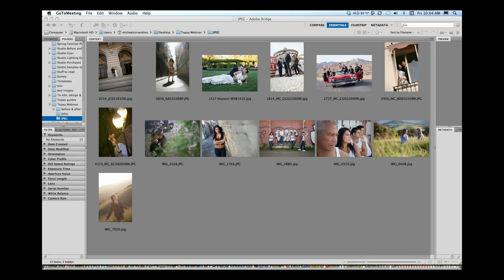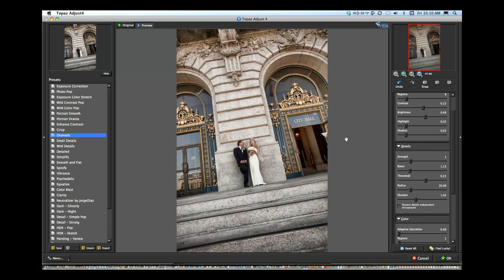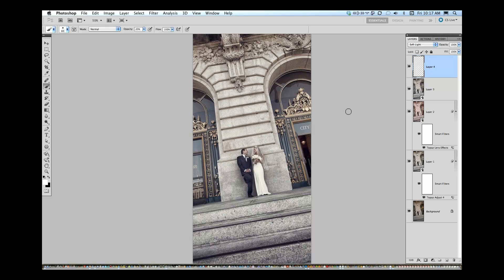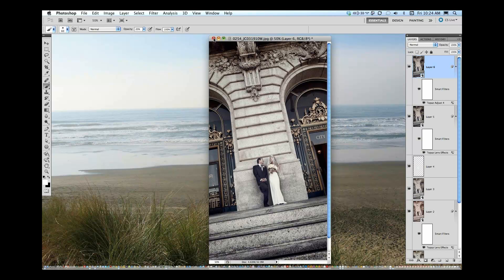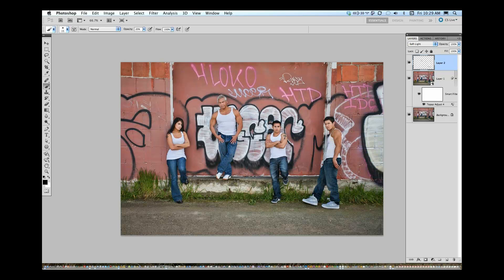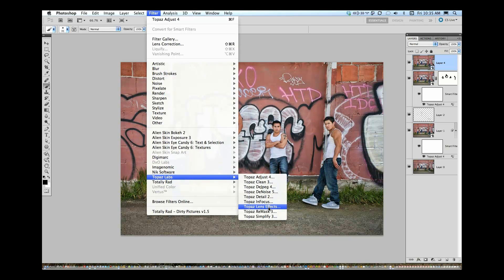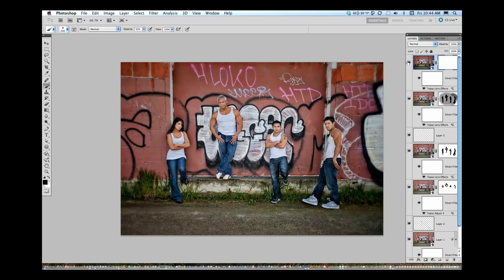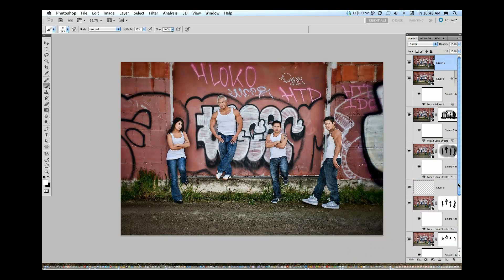Take Your Lifestyle Photography to the Next Level, presented by Michael Corsentino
Are you searching for a way to set your wedding, portrait and lifestyle photography apart from the crowd?  Join award-winning lifestyle photographer, Michael Corsentino, as he demonstrates how he uses Topaz tools to take his images to the next level.
Stylish, fun, creative, and totally unique images characterize Michael 's photography. His signature blend of photojournalism, fashion, and relaxed editorial styles have made Michael an in-demand destination wedding and portrait photographer.   WIth over three decades of combined photography and graphic design experience, we are excited to have him share his Topaz tips!